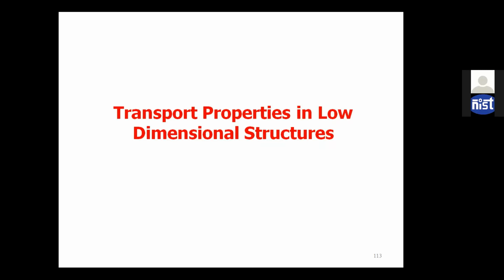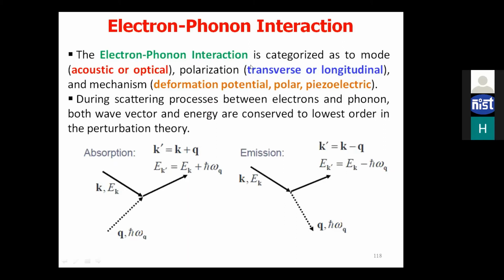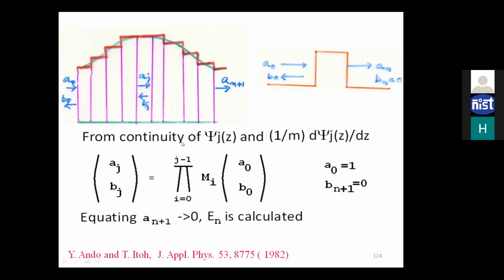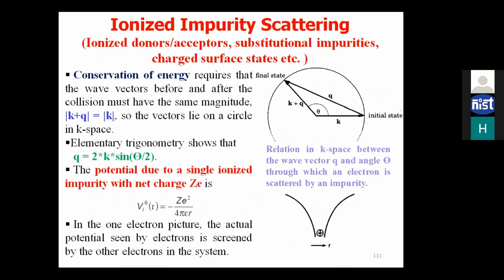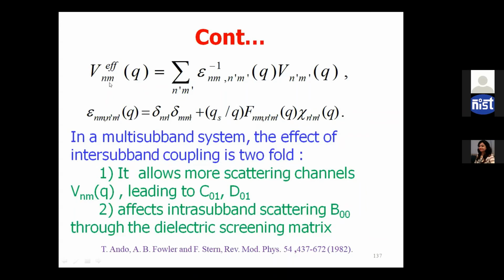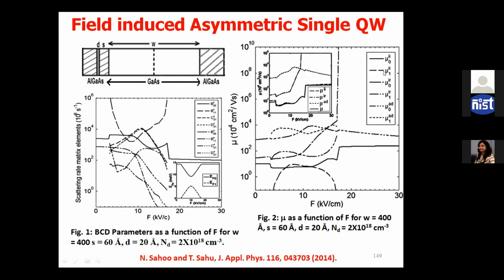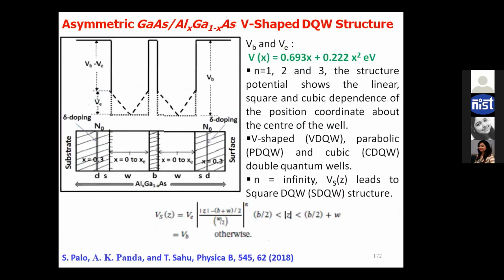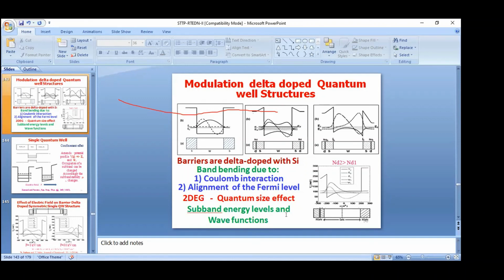Electron Mobility in Different Quantum Well structures I Dr N. Sahoo I Berhampur University, India